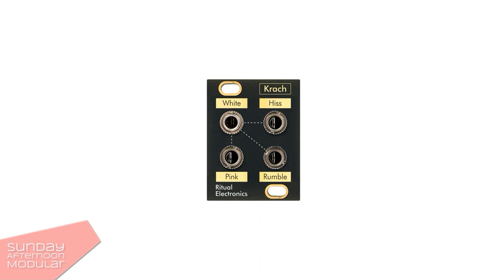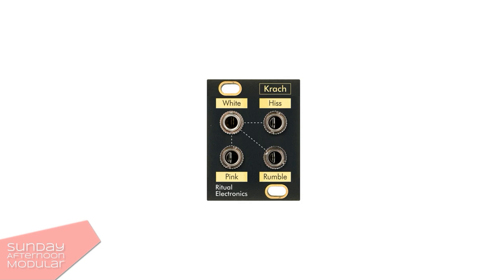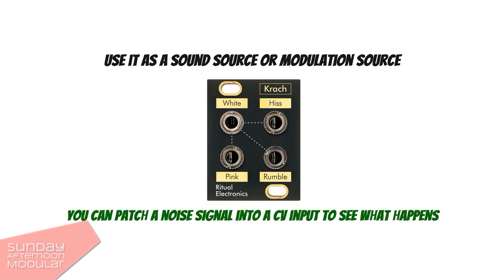Get the SWEETEST EURORACK HI-HATS with the RITUAL ELECTRONICS KRACH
In this video, we will have a look at the Krach from Ritual Electronics, which is a noise source in the 1U format.